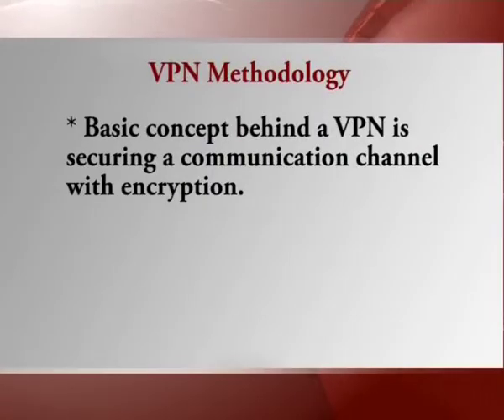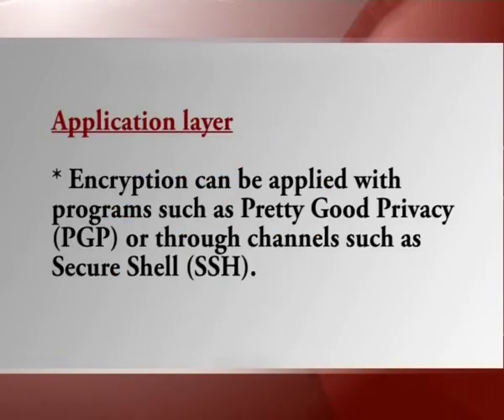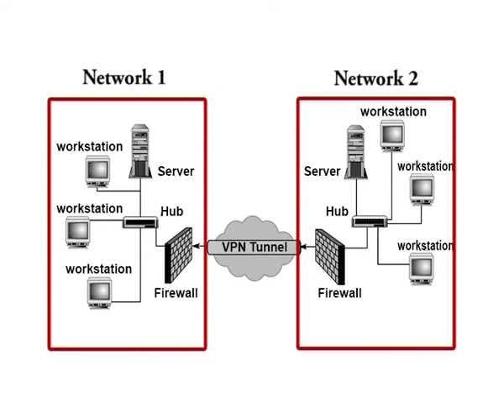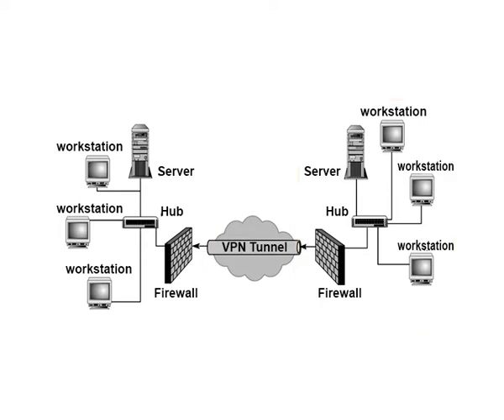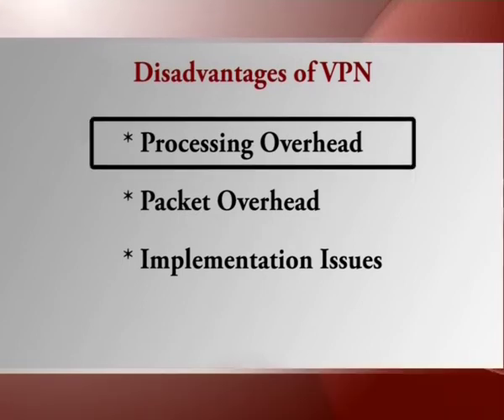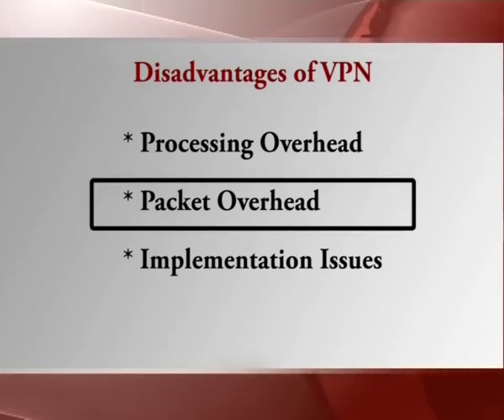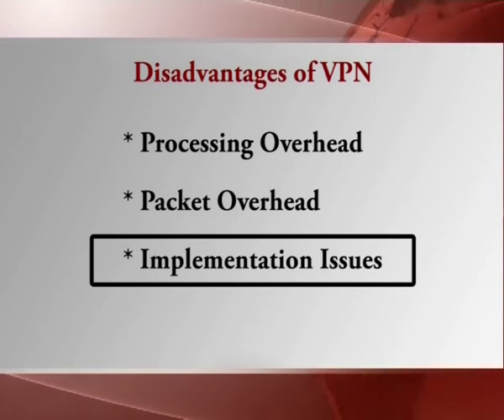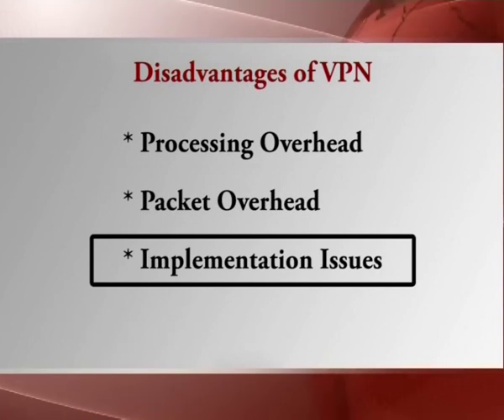Virtual Private Networks